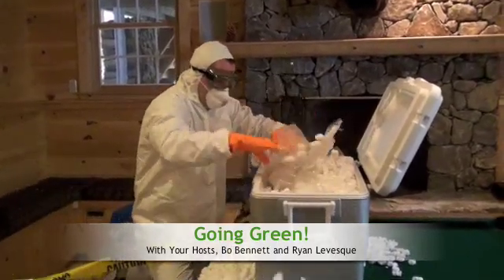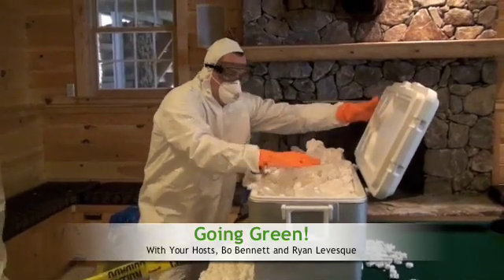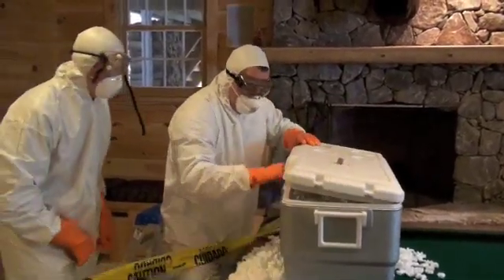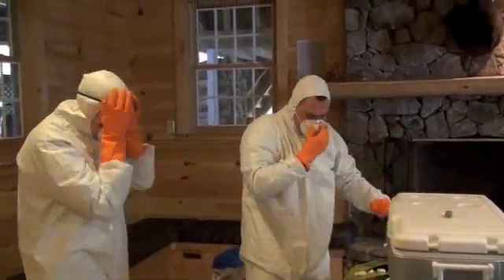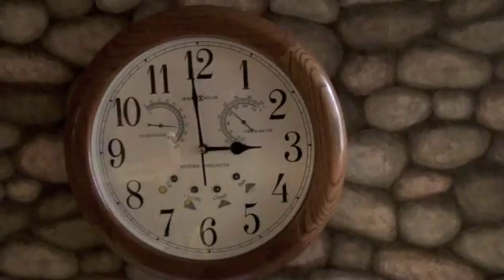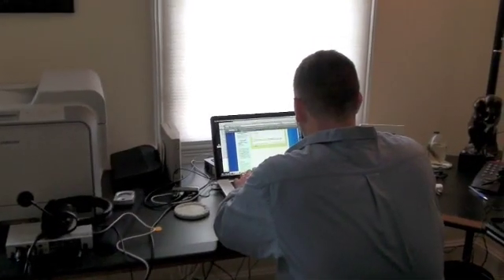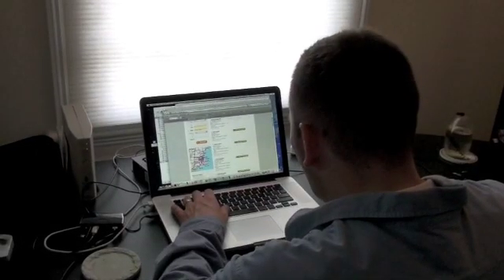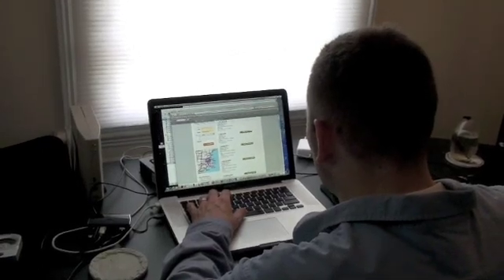CFL Madness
Bo and Ryan from the EVcast demonstrate on how to properly remove and recycle a CFL (compact florescent light bulb)